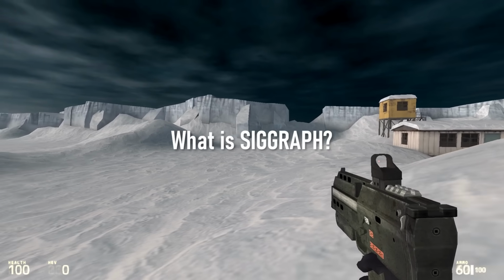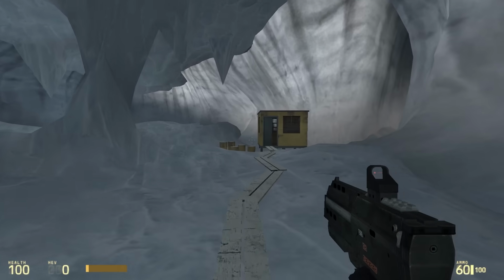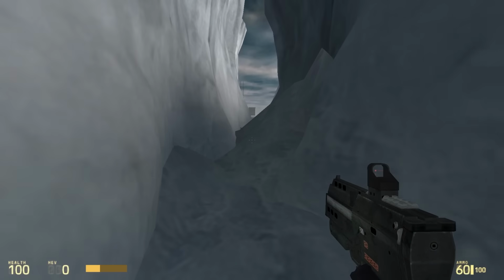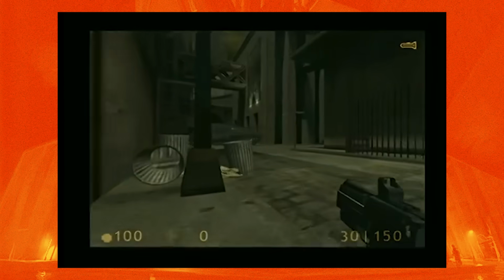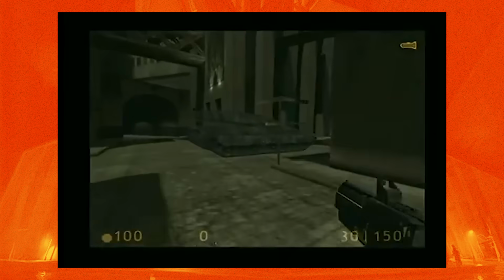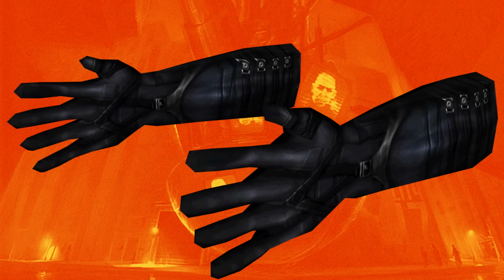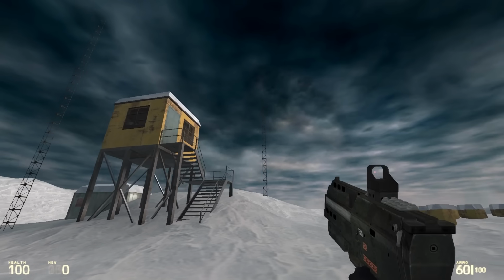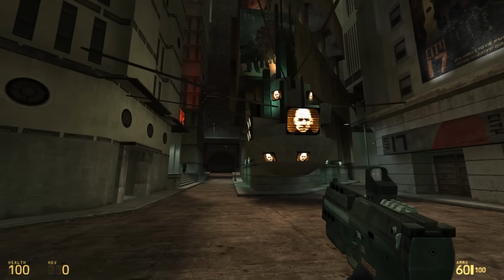Half-Life 2 Beta: SIGGRAPH 2000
In this video, we look at the SIGGRAPH 2000 Demo that Valve recently declassified. Along with that, we also take a look at the recreations of the maps shown in the demo.

All music used in my videos are my own UNLESS stated in the description above. You can listen to them on my Hazard Music channel, or on most music streaming services.

Intro by Skyclad